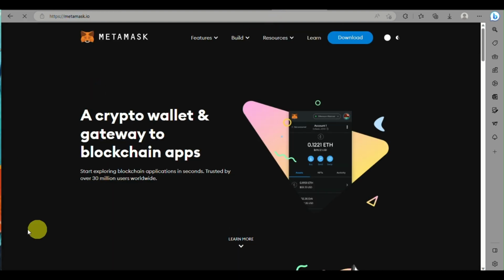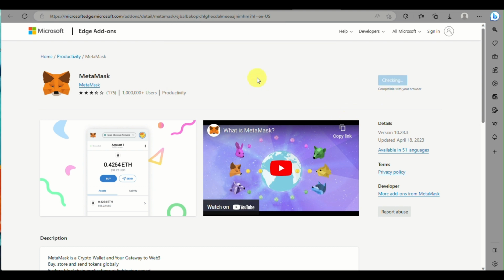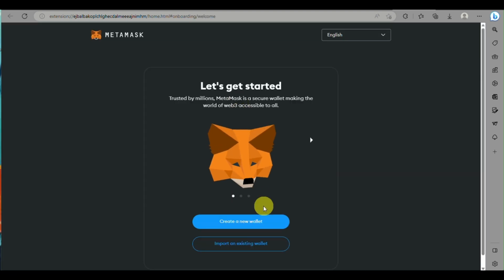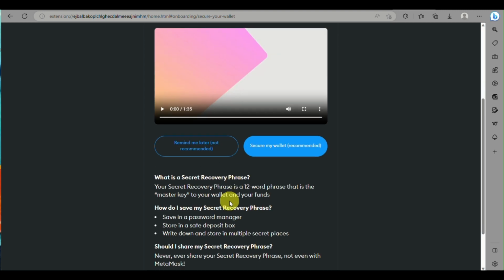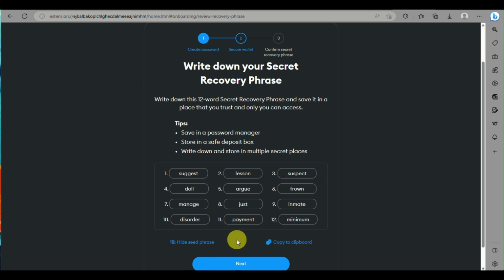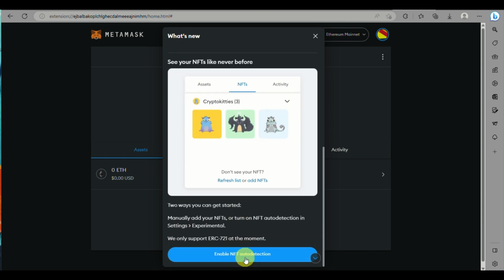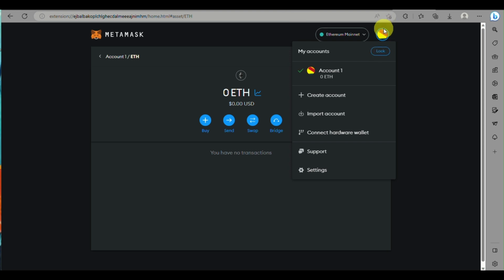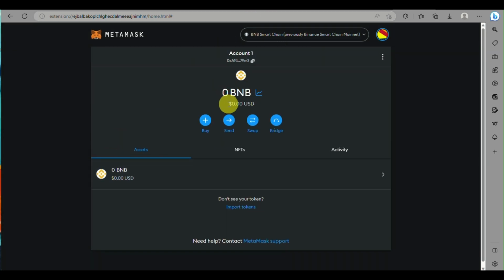How to Connect BSC to Metamask (Quick Tutorial)